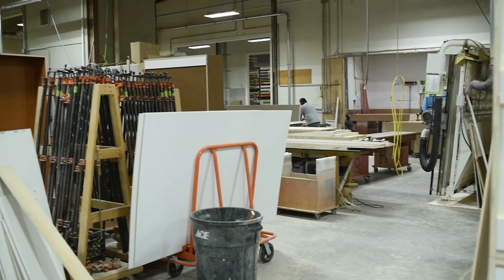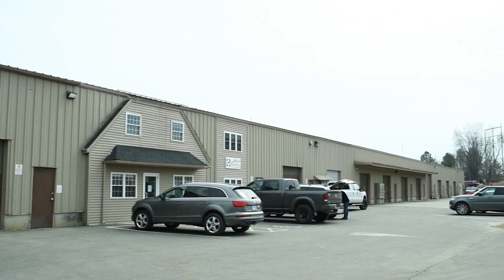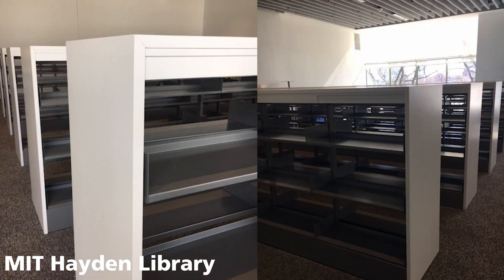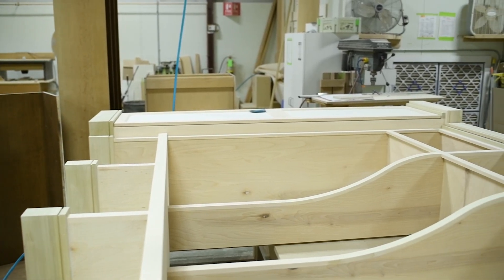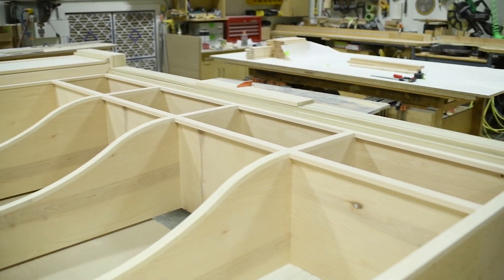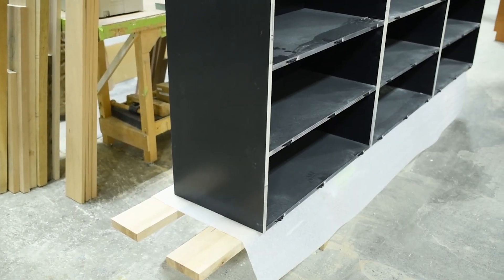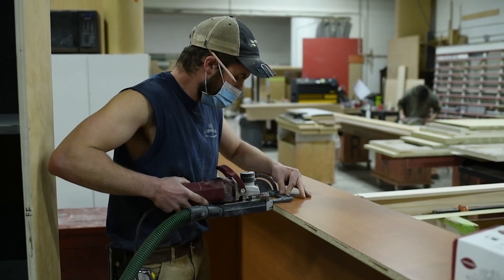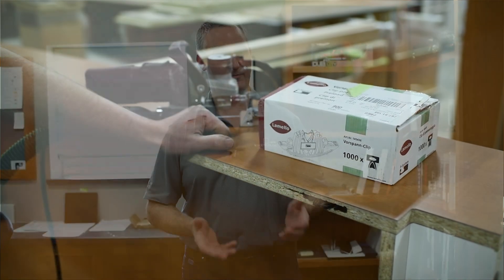Lamello On The Road - Face Frames at Aubin Woodworking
In our third episode of Lamello On The Road, we took a road trip to Bow, NH to check in with Tony at Aubin Woodworking. They invested in the P-System with a specific project in mind, needing to ship the materials knock-down and have it all come together perfectly on site. Now they find themselves using it weekly in many of their architectural millwork applications.